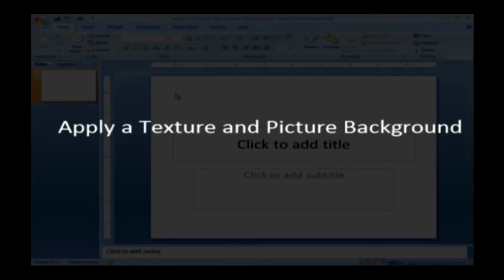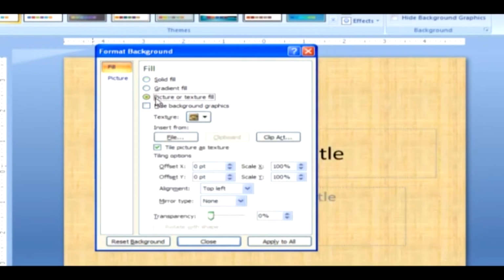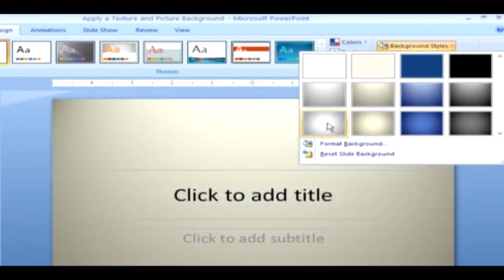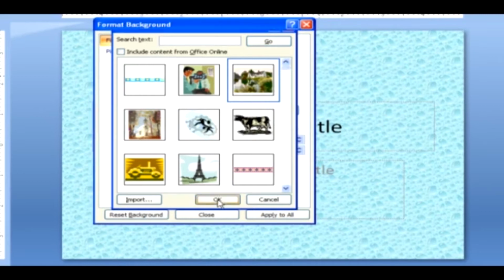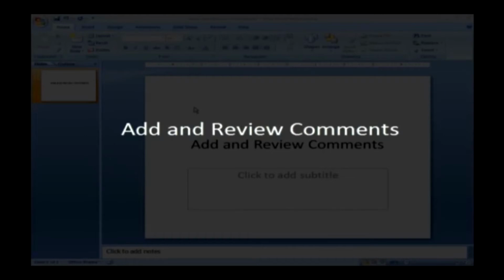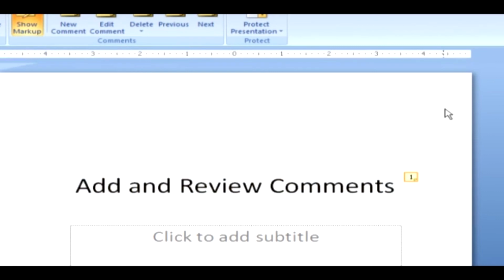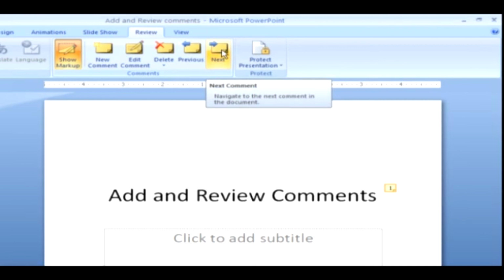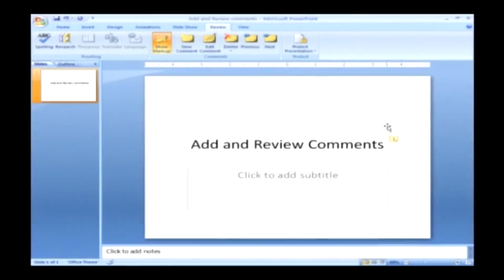Apply a Texture & Picture Background || Learn Powerpoint in English || Learning Software Tutorial